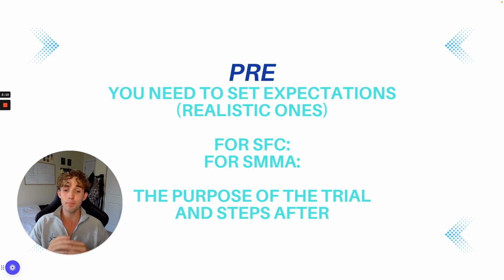How to Convert Free Trials Into Paying Clients (3 steps)